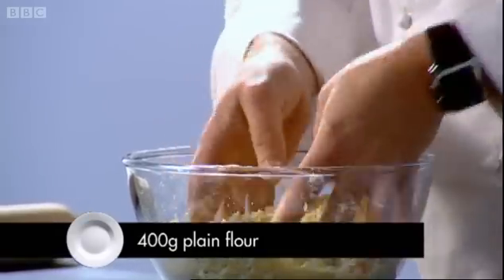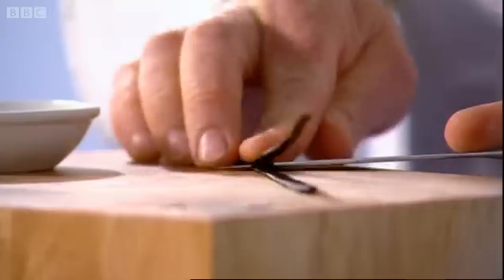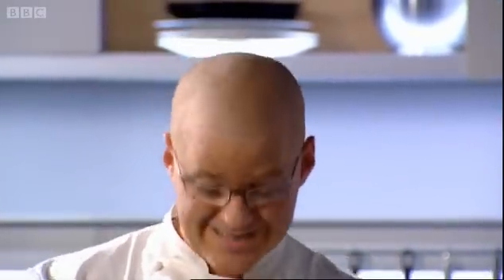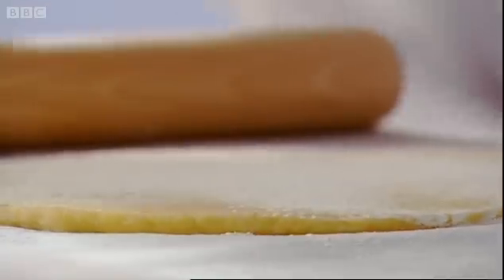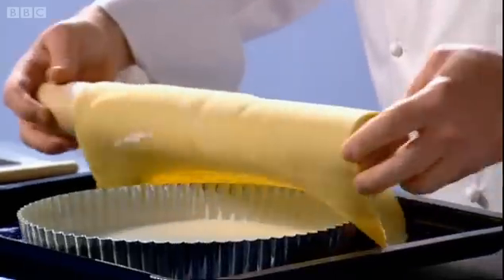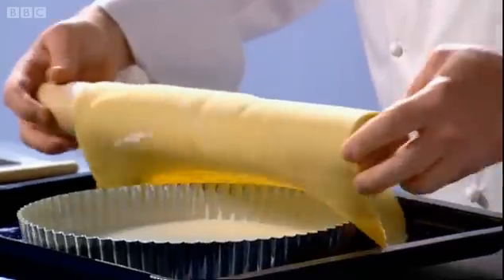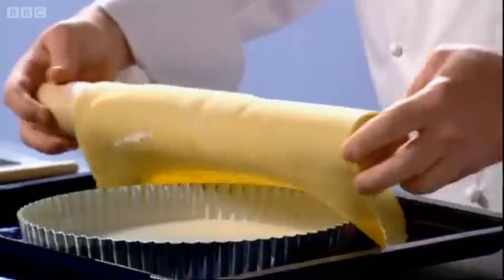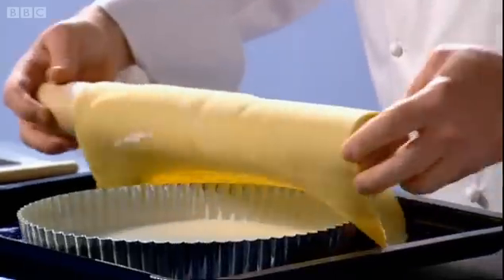Heston Blumenthal cooks Treacle Tart - Full Recipe - In Search of Perfection - BBC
Michelin star chef Heston Blumenthal explains the best way to make a delicious sweet short crust pastry treacle tart. Great recipe clip from BBC cookery show 'In Search of Perfection'.